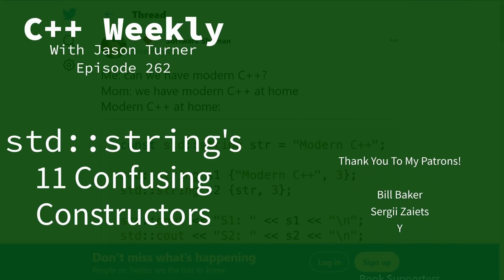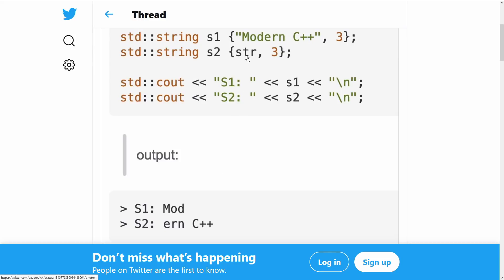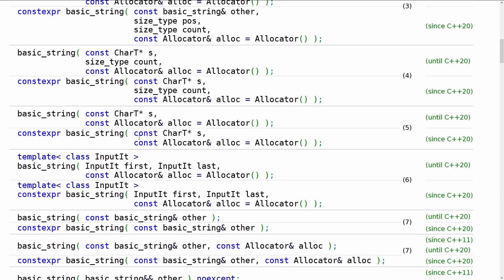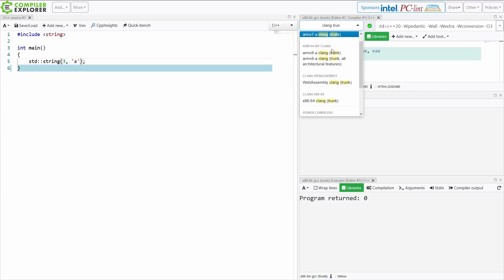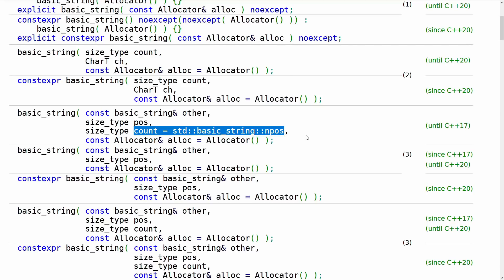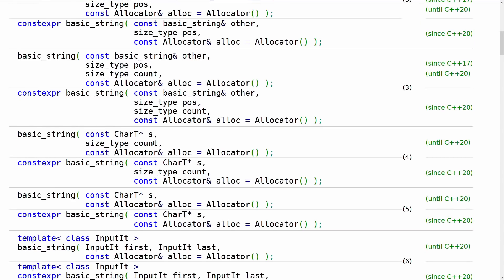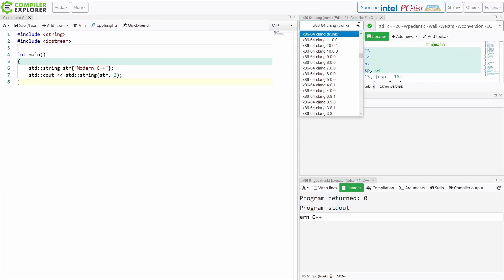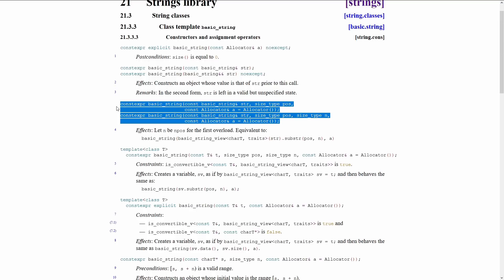C++ Weekly - Ep 262 - std::string's 11 Confusing Constructors